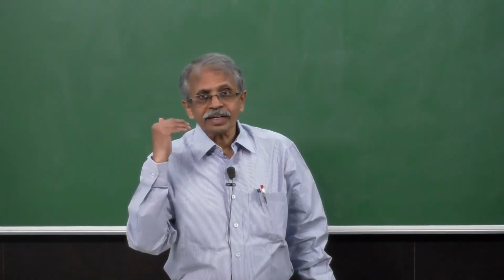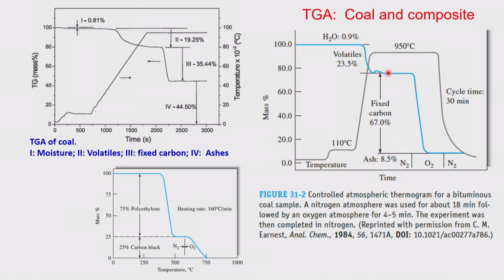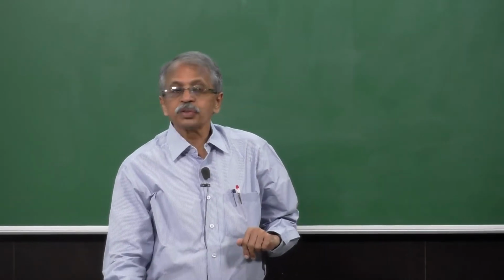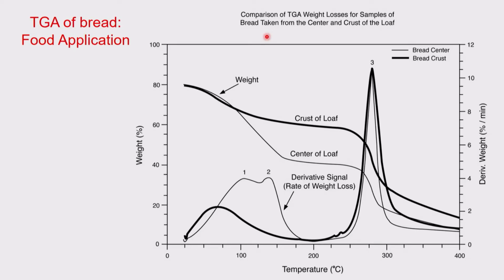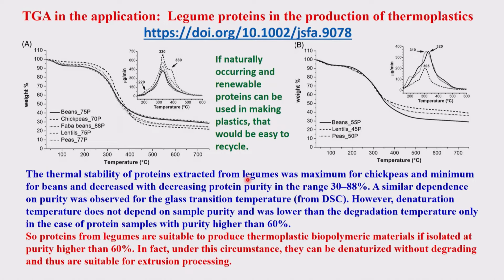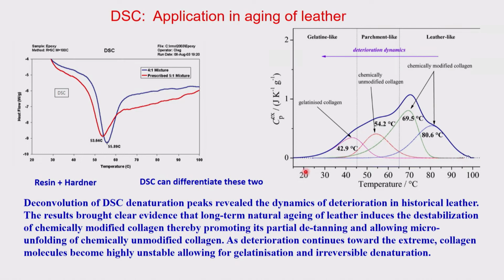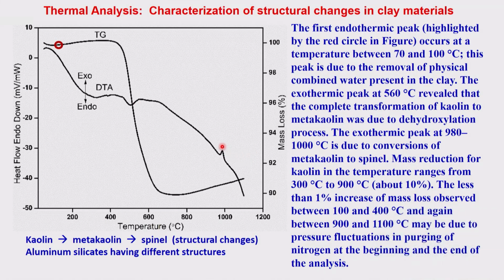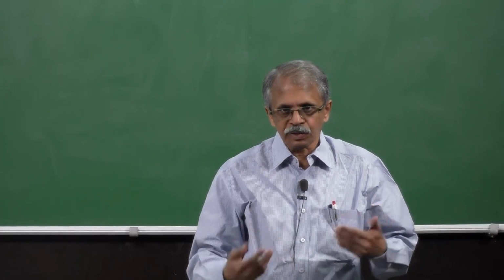Applications based on Different Thermal Techniques